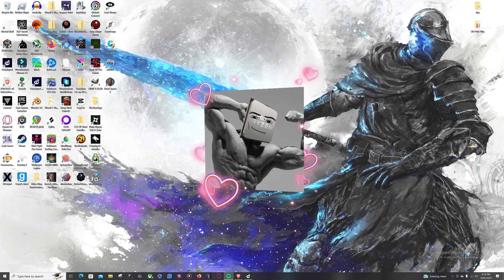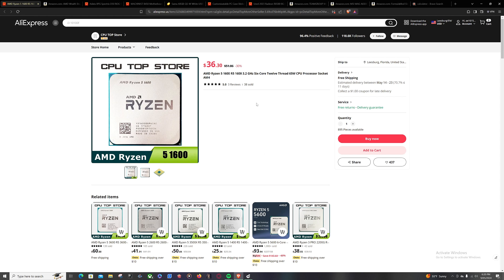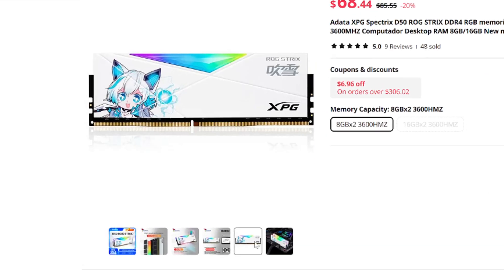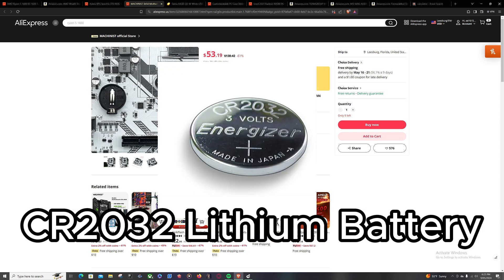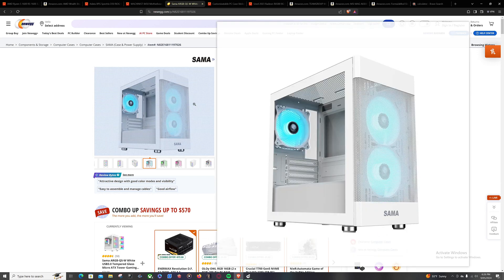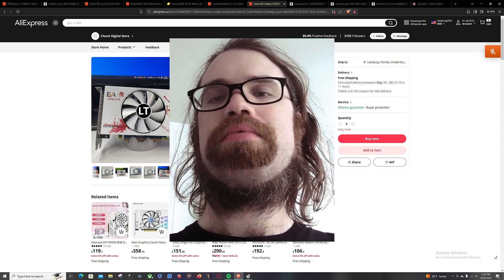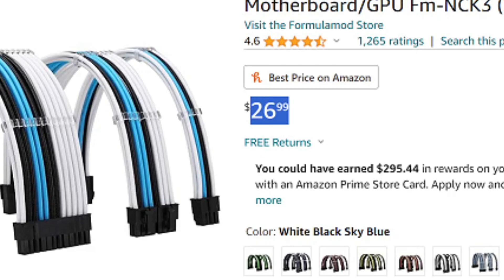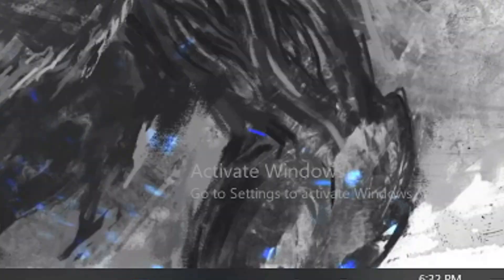This $400 PC Is Actually GOOD!?!!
In todays video im gonna be showcasing a build list thats... Waifu themed you guys seem to love all the anime parts in my previous videos. Should you buy this pc? maybe idk watch the video

Thanks for taking the time to watch my silly little video have a great day bruv :)

cheap gaming pc cheap pc $400 pc 400 gaming pc 400 pc budget gaming pc budget pc budget pc build rtx RTX amd AMD intel INTEL rx 580 2048sp ali express gaming setup dumbass XenoTech xenotech Xeno Tech pc weeb anime nut miku gaming pc